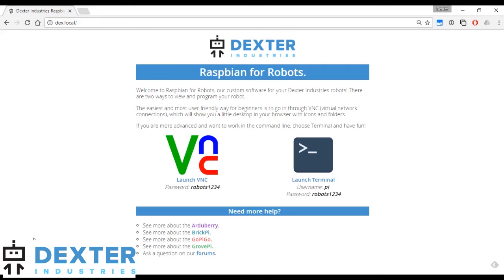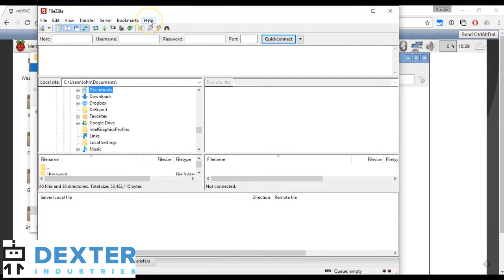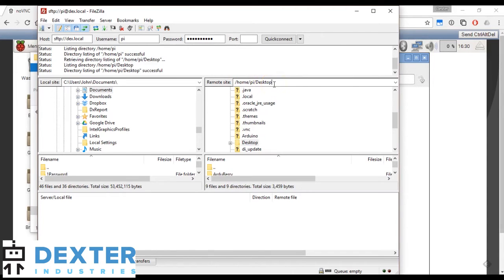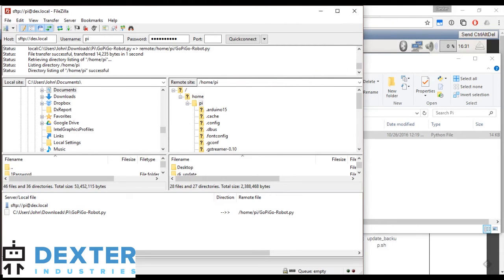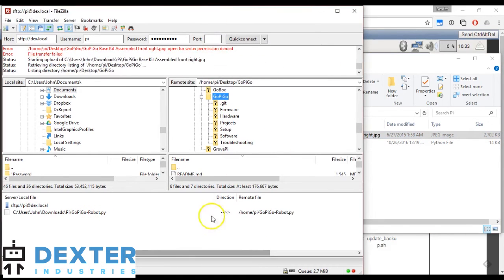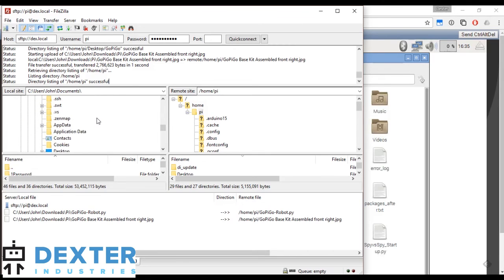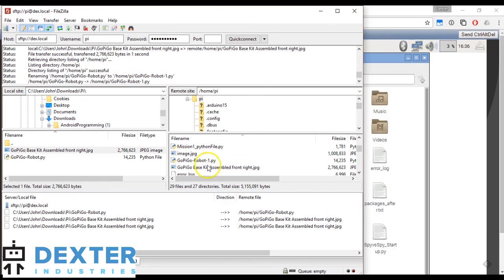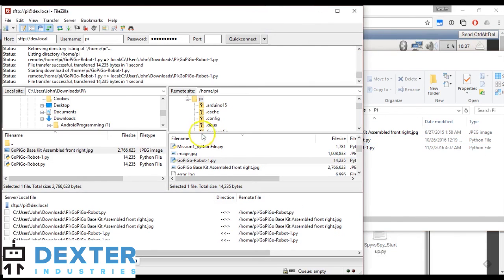Transfer Files Between a PC and the Raspberry Pi: FTP (File Transfer Protocol)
In this tutorial we show you how to transfer files back and forth between your PC and the Raspberry Pi using FTP.  In the tutorial we use the program Filezilla, a free program.

See a complete written tutorial on transferring files from a PC to your Raspberry Pi